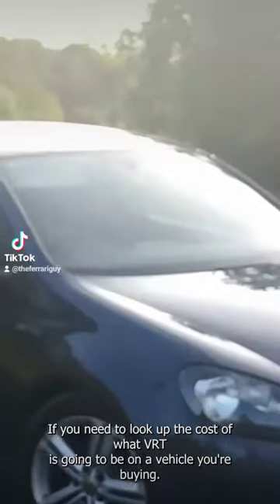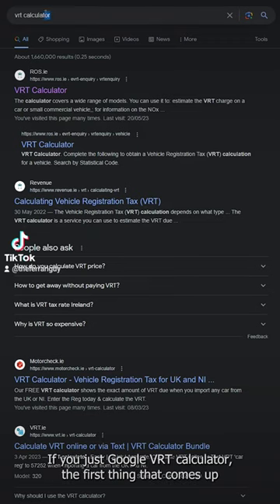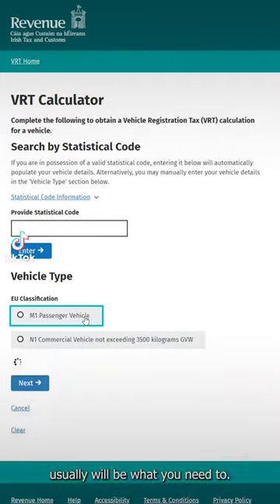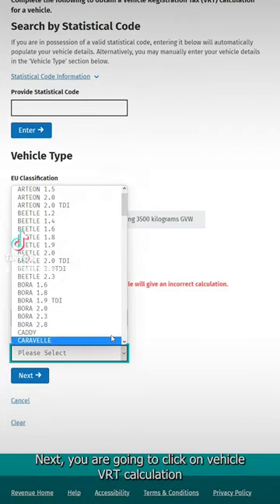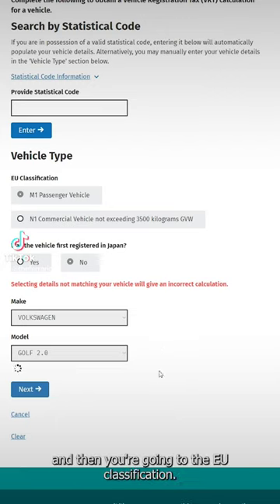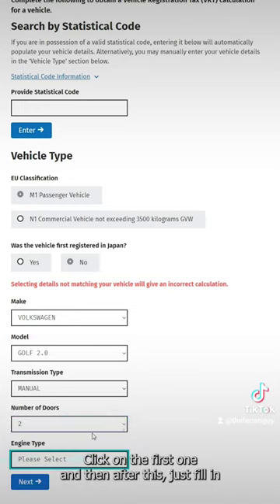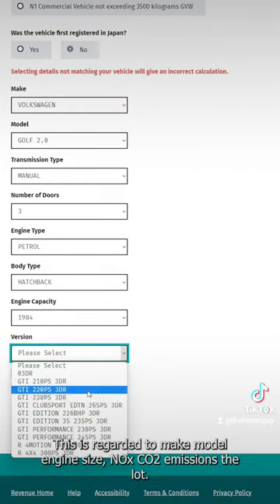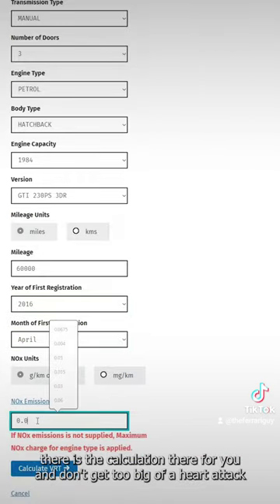HOW TO CALCULATE VRT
Watch this before you make a costly error